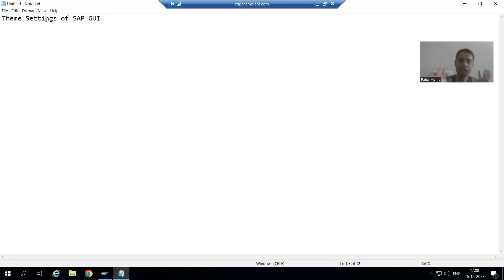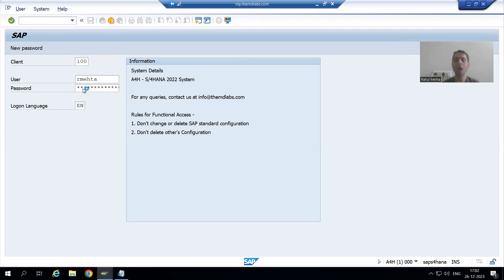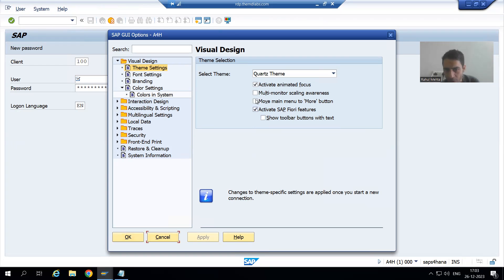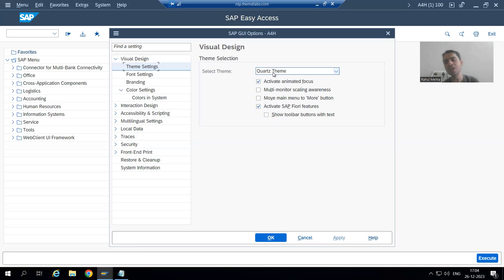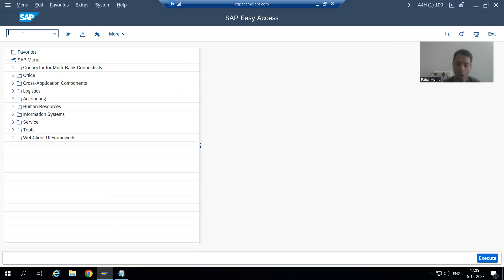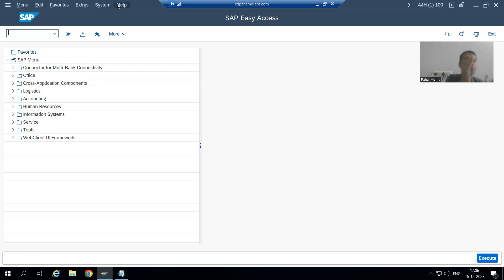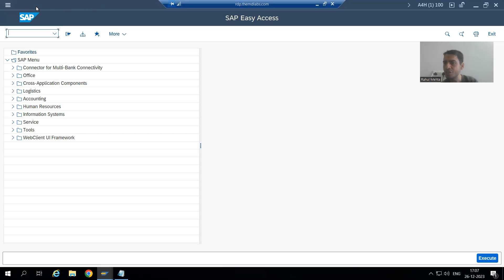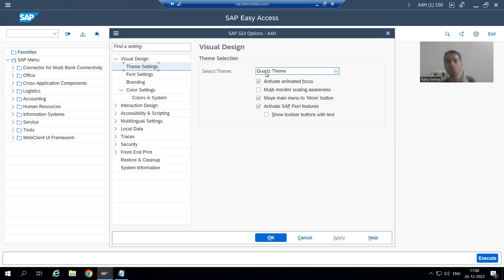15 - Basics of SAP and ABAP - SAP GUI - Theme Settings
-Demo on the Theme Settings of SAP GUI.